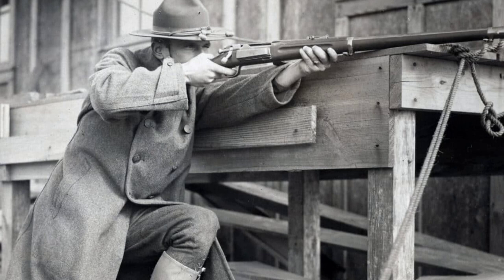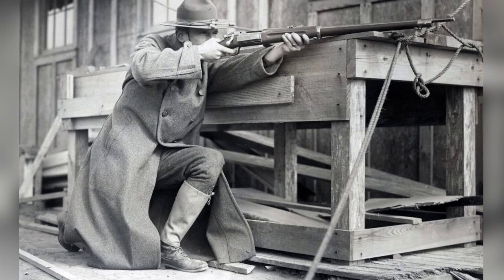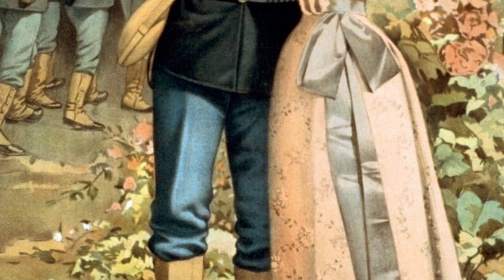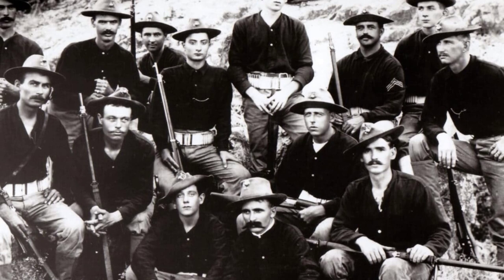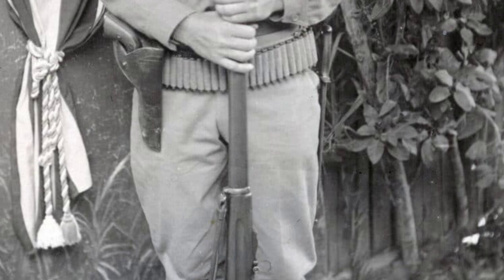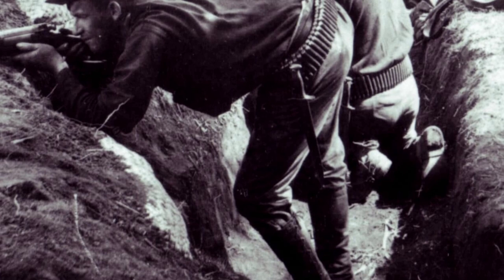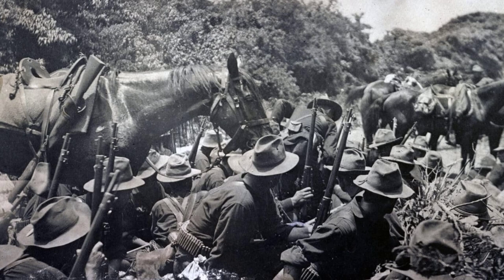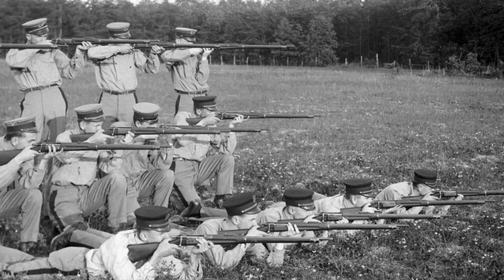Combat Use of the .30-40 U.S. Krag-Jorgensen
The video provides a detailed historical overview of the U.S. Krag-Jorgensen rifle, its adoption by the U.S. military, and its use in combat during the Spanish-American War, Philippine-American War, and other conflicts. It highlights the rifle's performance in comparison to the Spanish Mauser and its continued use in the U.S. military into the early 20th century. Additionally, the video discusses the rifle's role in World War I and its eventual replacement by the M1903 Springfield rifle.

fa89